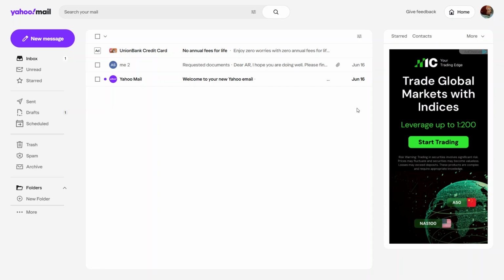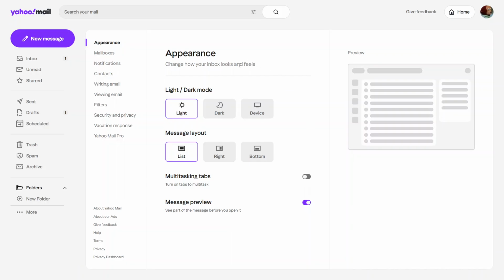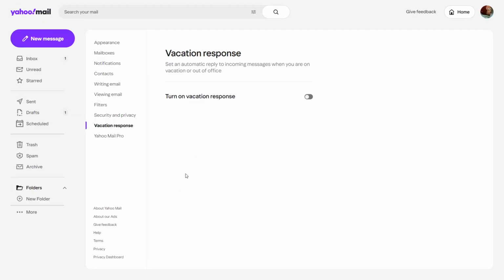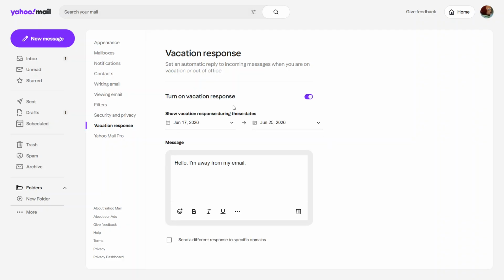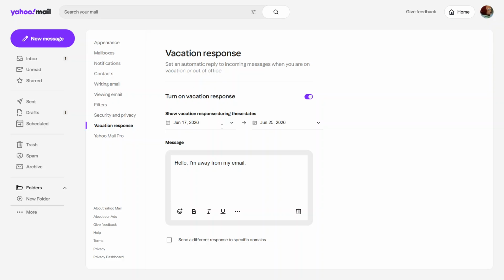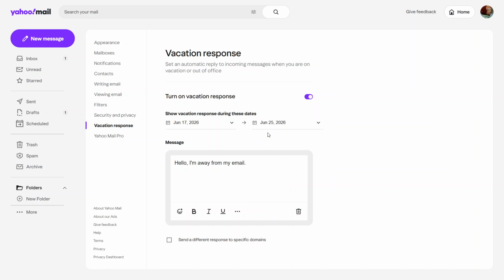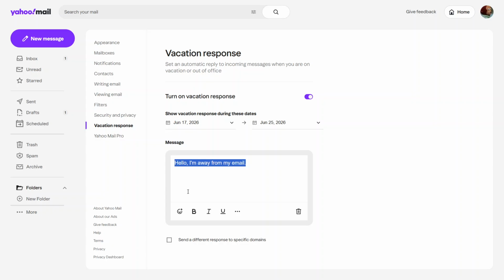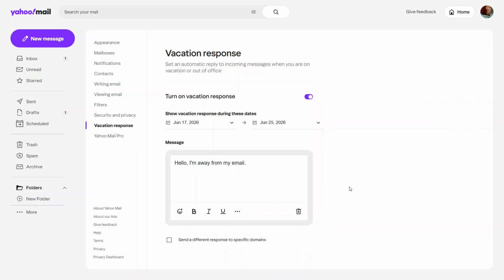How to Set Up Auto Reply in Yahoo Mail (2026) | Step-by-Step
Learn how to set up auto reply in Yahoo Mail quickly and correctly using the latest settings available in 2026. This tutorial walks you through finding the vacation response feature, writing your auto reply message, setting start and end dates, and saving your configuration so it activates properly. Whether you are heading out of office or just need an automatic response for incoming emails, this method works on both desktop and the Yahoo Mail app. No technical experience needed — just follow along and your auto reply will be live in minutes.